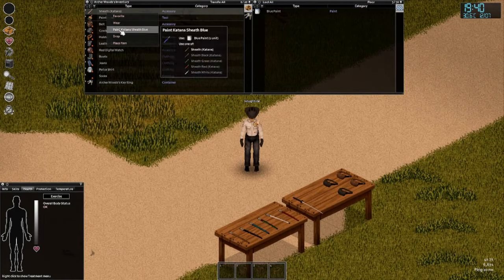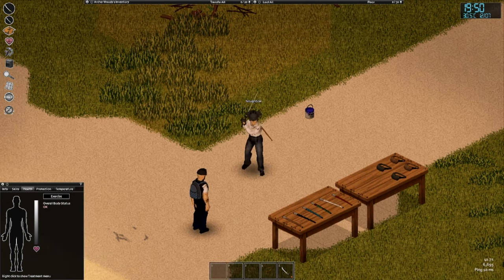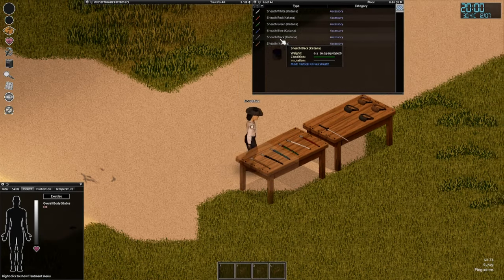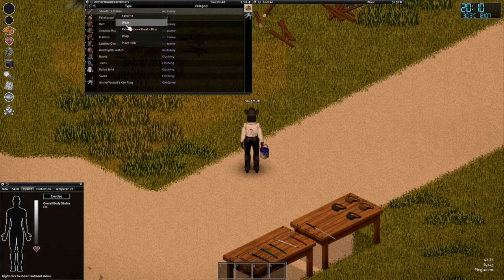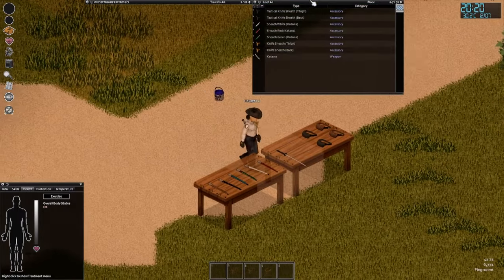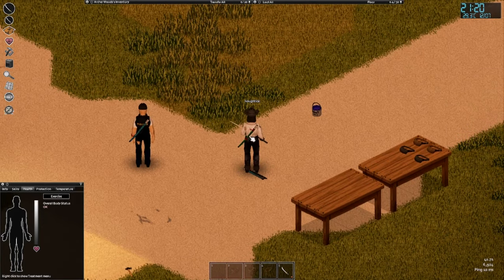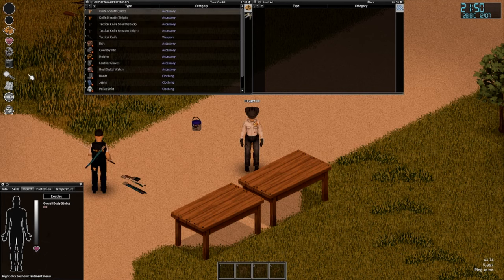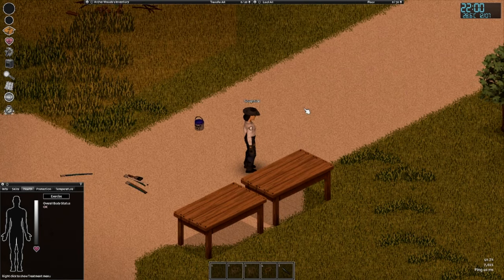Tactical Sheaths Mod in Project Zomboid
Thank you so much to York for the mod, here is his YouTube channel and link to the mod on steam :)